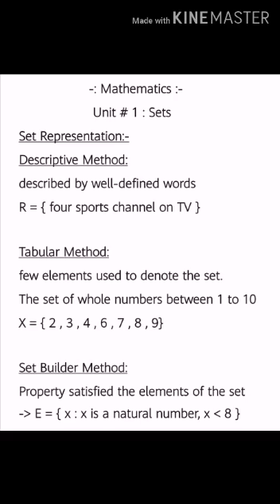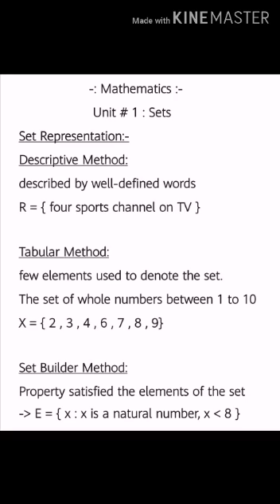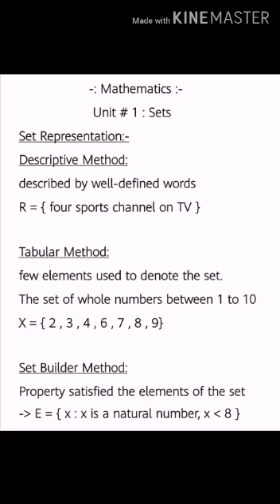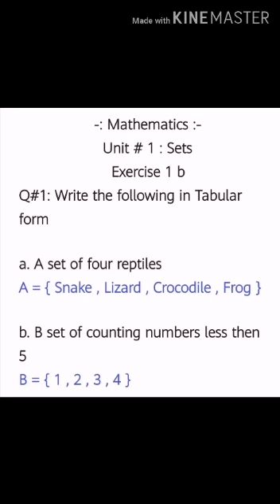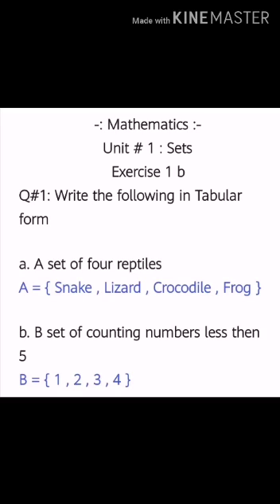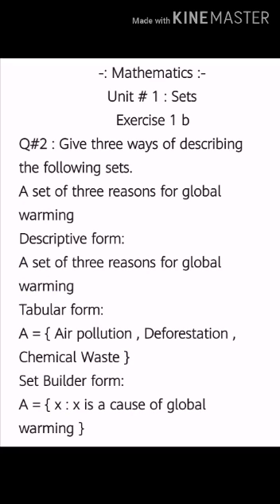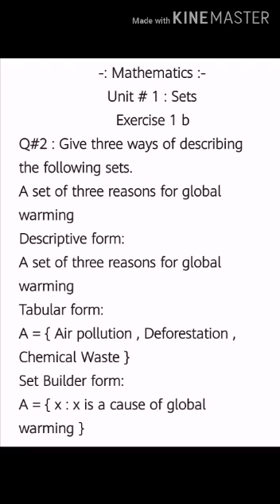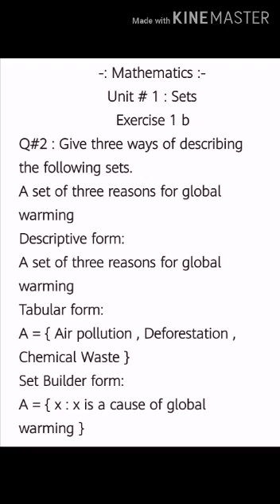Penguin International School, Class 6, Math Lecture (Part 3).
Class 6, Math Lecture (Part 3).